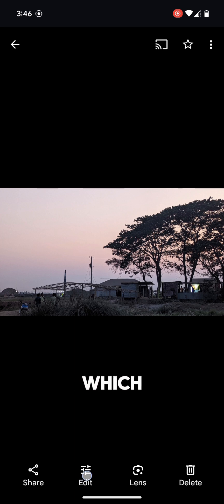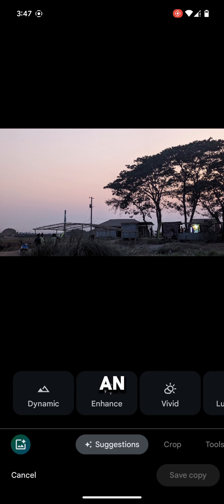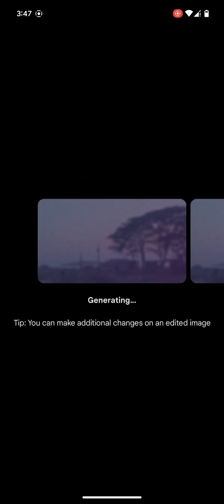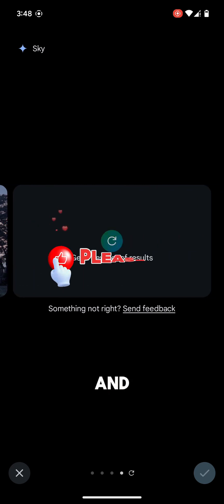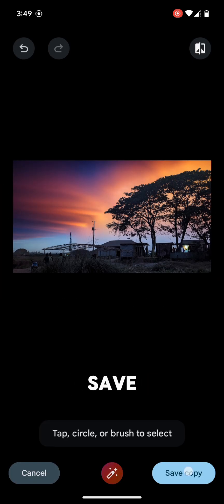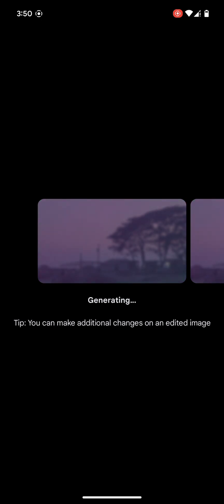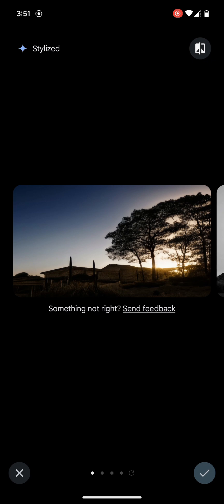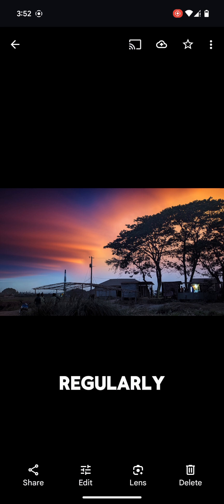How to Access Magic Editor in Google Photos?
Learn how to access Magic Editor in Google Photos with this ultimate guide! Whether you're a beginner or a seasoned photographer, mastering the Magic Editor can transform your photos with ease. This video will walk you through the steps to unlock and utilize this powerful tool in Google Photos, offering tips and tricks along the way to enhance your editing skills.

Discover the hidden features, shortcuts, and techniques that will make your photos stand out. Don't miss out on the chance to elevate your photo editing game – watch now and start creating stunning images with Google Photos Magic Editor!

1.
2.
3.
4.
5.
6.
7.
8.
9.
10.